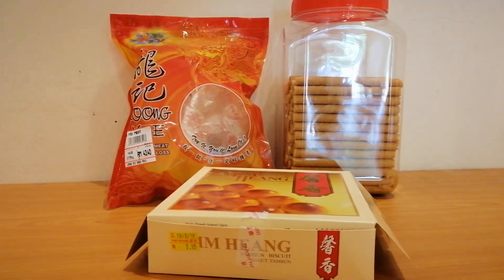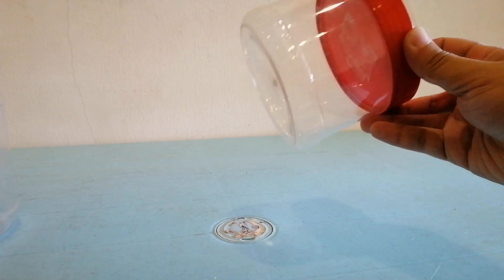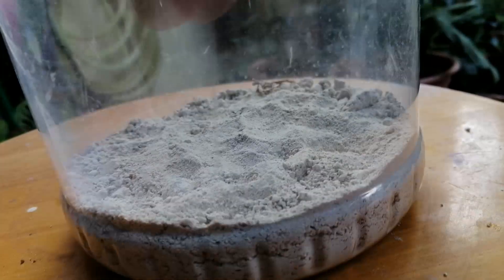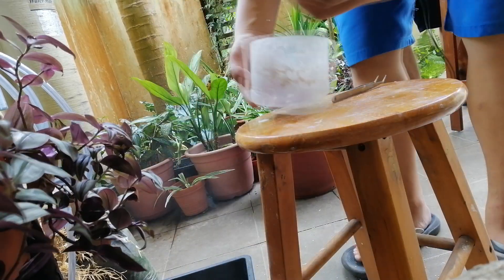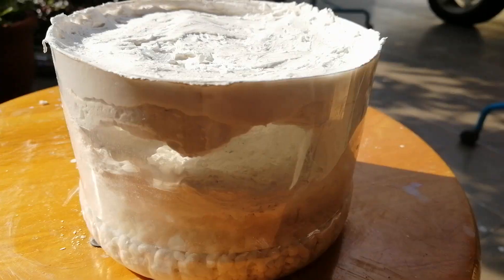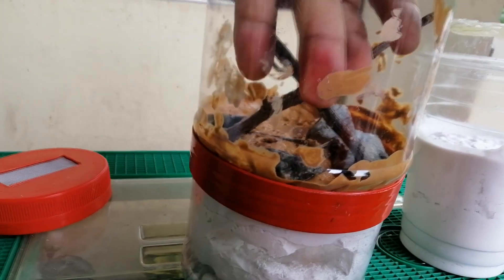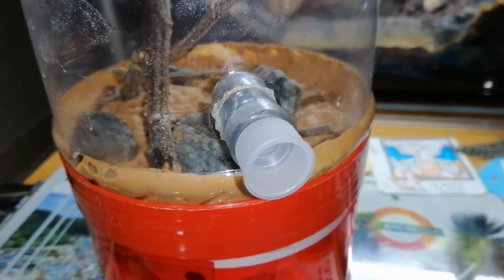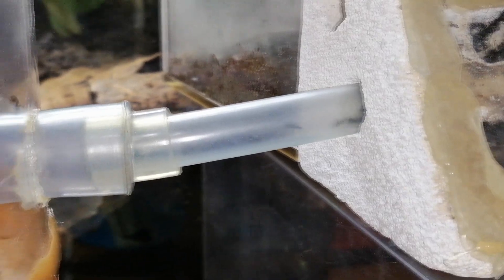How to: Plaster Formicarium